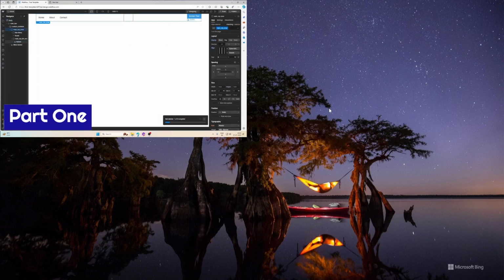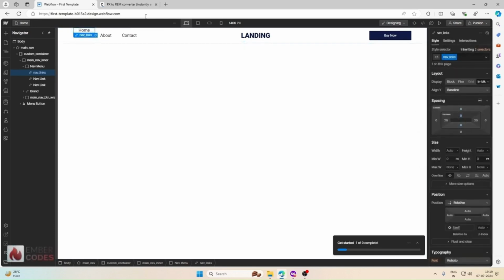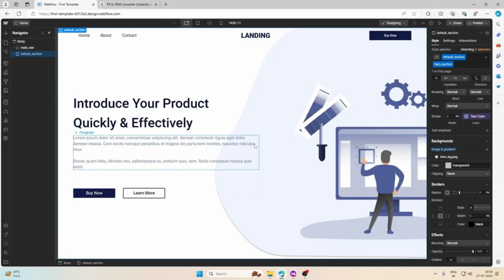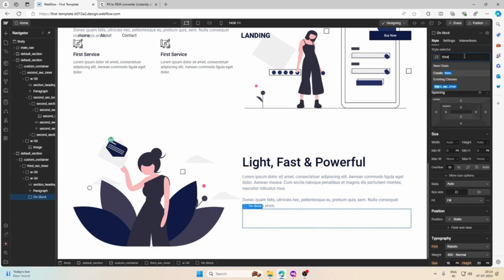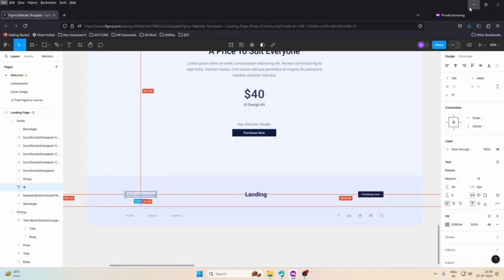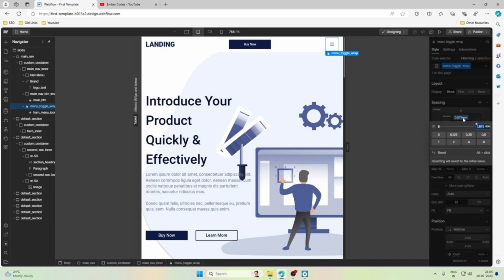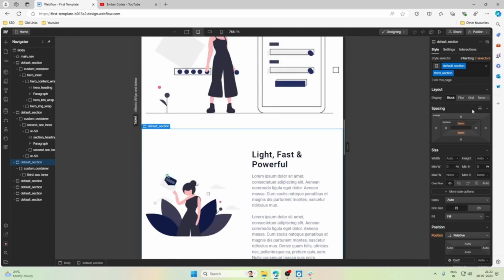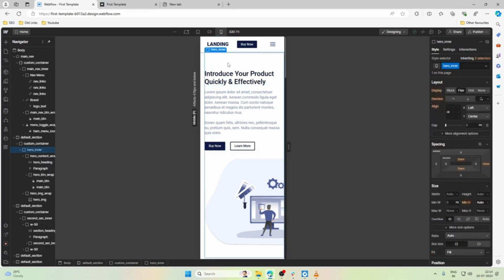Create a full website in Webflow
🌟 Master Webflow: Create a Custom Professional Website (2024 Full Tutorial) 🌟 From a beautiful and simple Figma Website design I have created a website in Webflow.

Chapters:
0:00 - Quick Intro
0:41 - Basic Step up Webflow.
4:51 - Custom navbar in Webflow.
5:36 - Custom Container in Webflow.
18:32 - Hero section in Webflow.
27:45 - About my channel.
28:45 - Button Hover Effect in Webflow.
48:00 - Duplicating Common Section in Webflow.
50:00 - Pricing Section in Webflow.
59:20 - Footer Section in Webflow.
1:10:50 - Publishing Website in Webflow.
1:13:06 - How media queries work in Webflow.
1:15:10 - Menu Toggler in mobile.
1:26:00 - Make background responsive webflow.
1:36:00 - Mobile landscape design in webflow.
1:38:50 - Mobile responsive in webflow.

Are you ready to unlock the power of Webflow? In this comprehensive tutorial, we’ll guide you step-by-step through creating a stunning custom website without writing a single line of code. Whether you’re a seasoned designer or a curious beginner, this tutorial has something for everyone.

🔥 What You’ll Learn:

Efficient Workflow: Discover how to streamline your design process by reusing CSS classes. Work smarter, not harder!
Custom Containers: Dive into the art of precision with custom containers. Learn how to create consistent layouts across your entire project.
Global Styling: Unleash the magic of global colors and fonts. Maintain consistency effortlessly throughout your site.